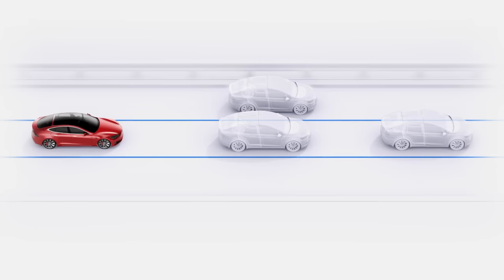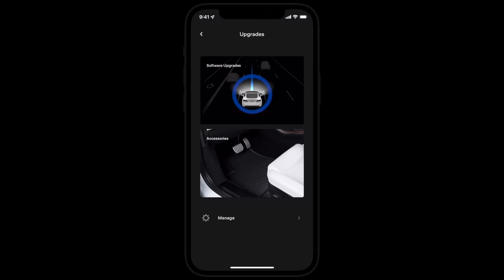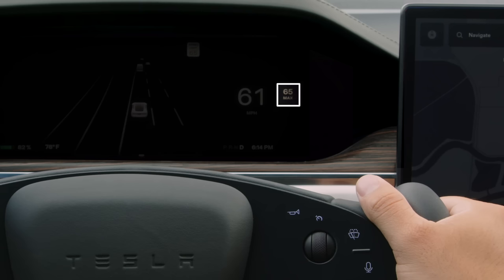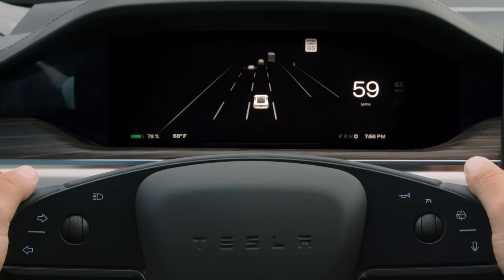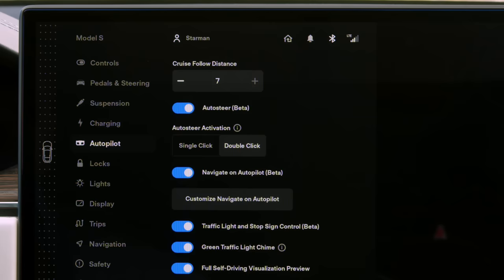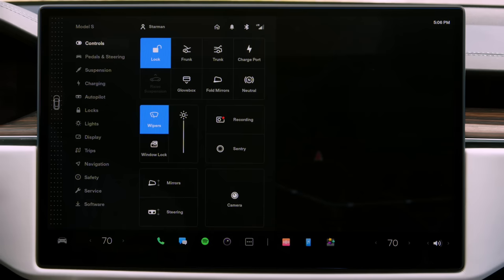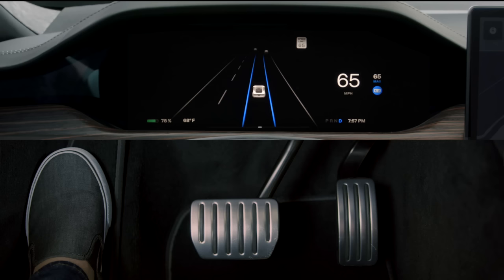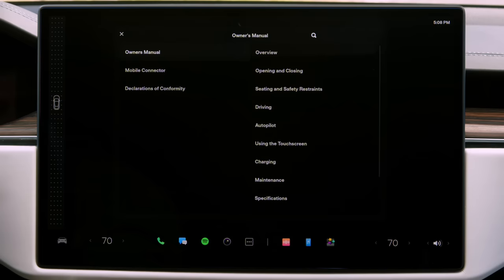Autopilot | Model S and Model X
Learn how to use driver assistance features like Traffic-Aware Cruise Control and Autosteer.

00:00 - Intro
00:17 - Active Safety
00:37 - Driver Assistance
01:22 - Traffic-Aware Cruise Control
02:12 - Autosteer
03:26 - Autosteer Activation Settings
04:09 - Auto Lane Change
04:30 - Calibration